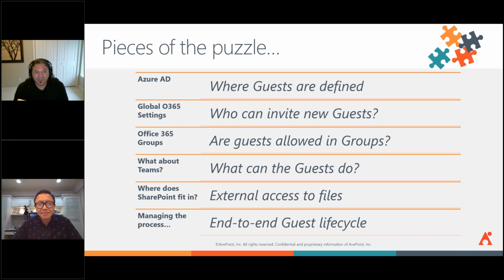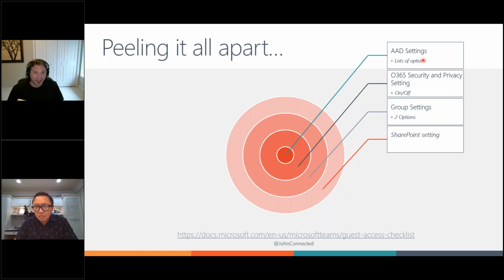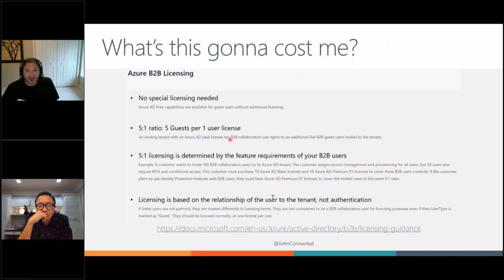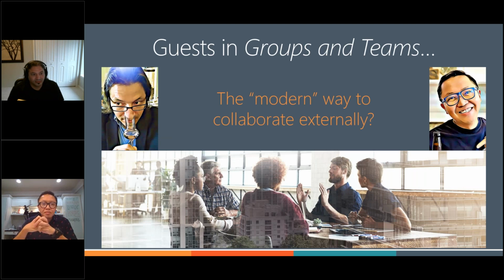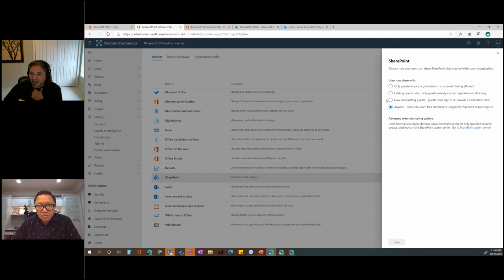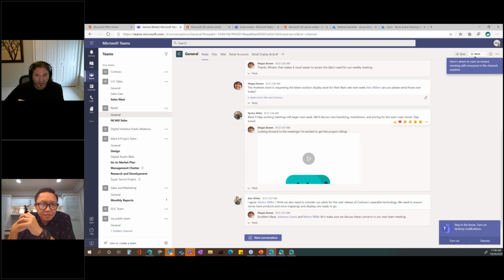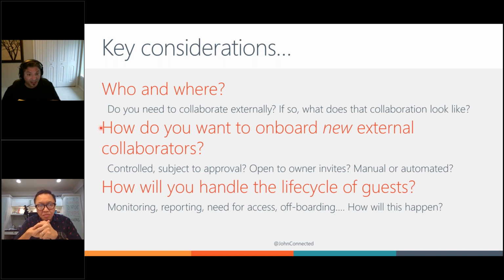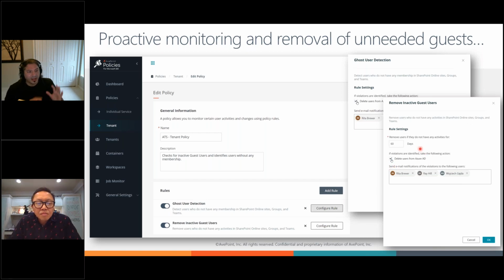Solving The M365 Guest User Puzzle